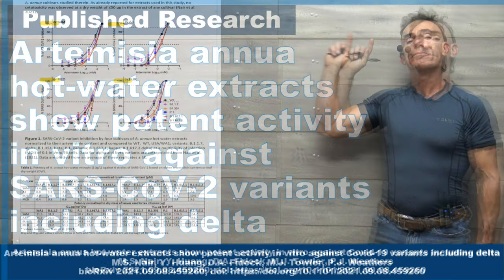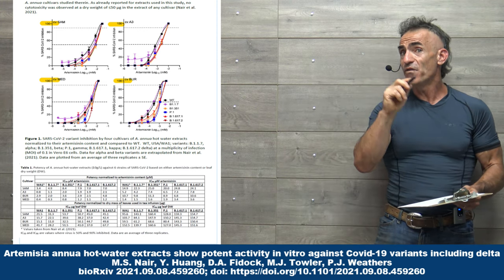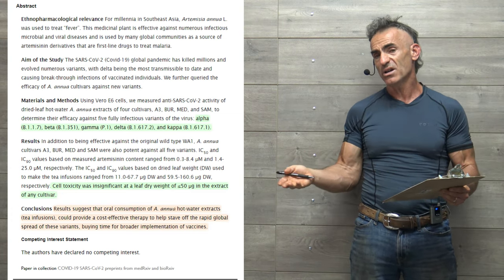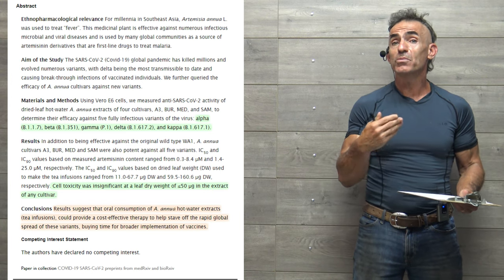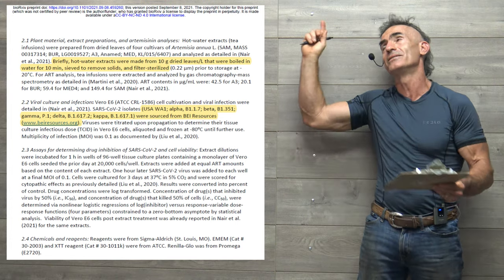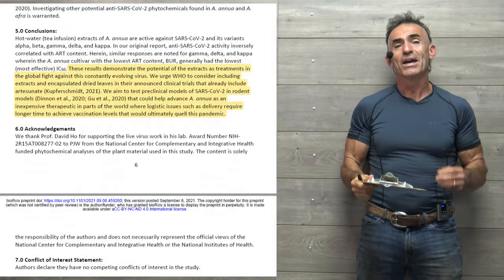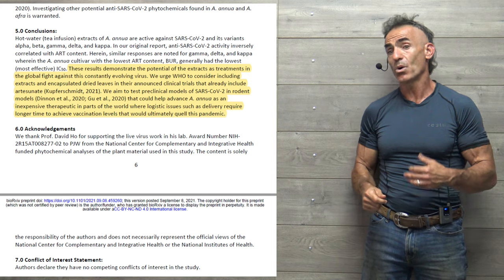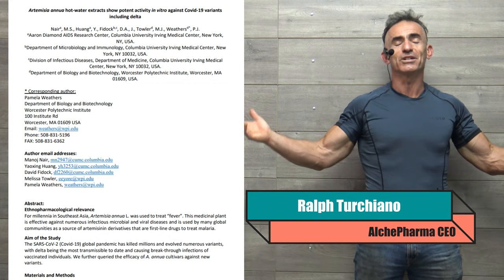Artemisia annua hot-water extracts show potent activity in vitro against Covid-19 variants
Results suggest that oral consumption of A. annua hot-water extracts (tea infusions), could provide a cost-effective therapy to help stave off the rapid global spread of these variants, buying time for broader implementation of vaccines.

Artemisia annua hot-water extracts show potent activity in vitro against Covid-19 variants including delta M.S. Nair, Y. Huang, D.A. Fidock, M.J. Towler, P.J. Weathers